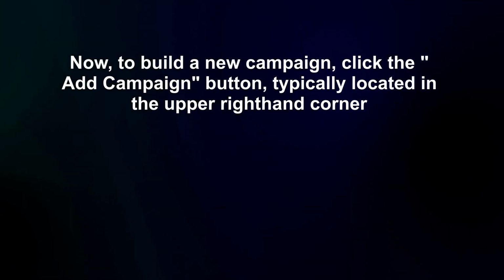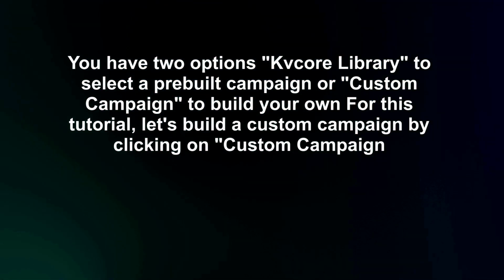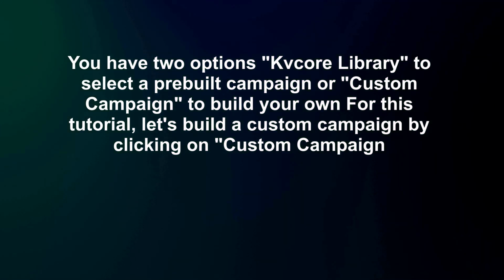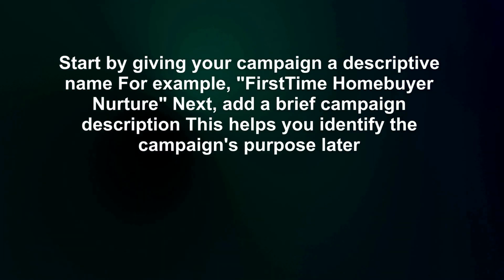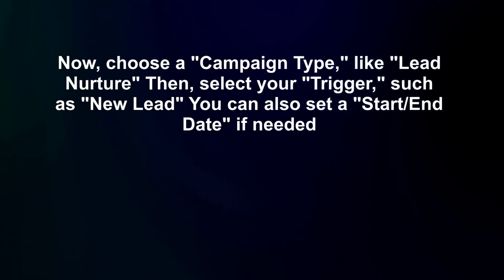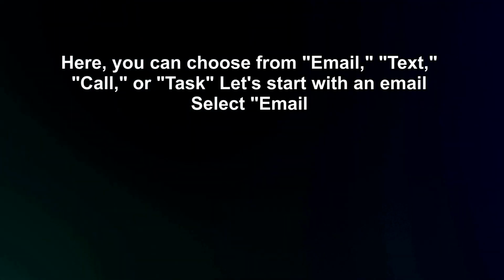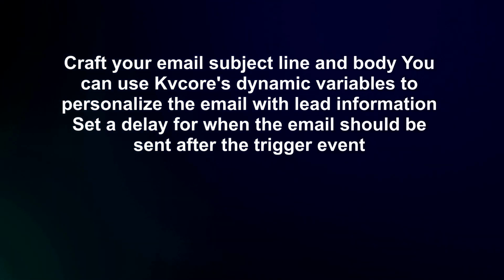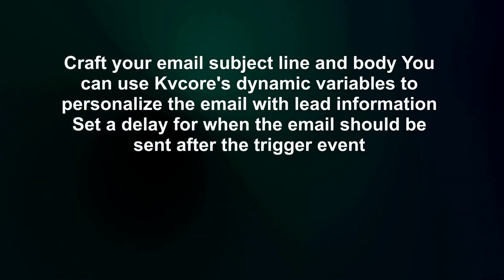How to Make a Campaign In Kvcore - GUIDE!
How to Make a Campaign In Kvcore outlines the steps to create comprehensive marketing campaigns within Kvcore, encompassing email sequences, SMS messages, and automated tasks, all designed to nurture leads, engage clients, and drive conversions through targeted and personalized communication.

00:00 Intro
00:05 Navigating to Campaigns
00:12 Building a New Campaign
00:16 Setting up the Campaign
00:24 Adding Actions
00:28 Adding an Email
00:34 Adding an SMS Message
00:38 Adding a Task
00:42 Activating the Campaign
00:45 Campaign Created